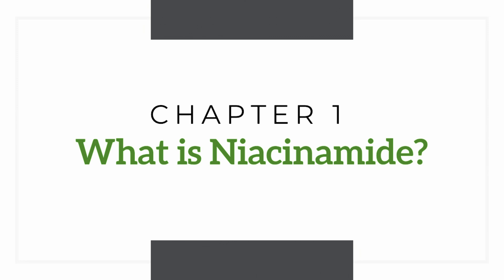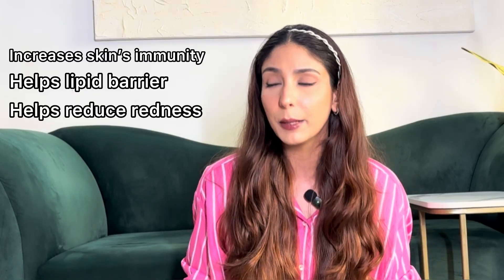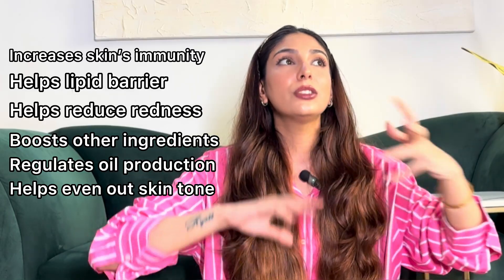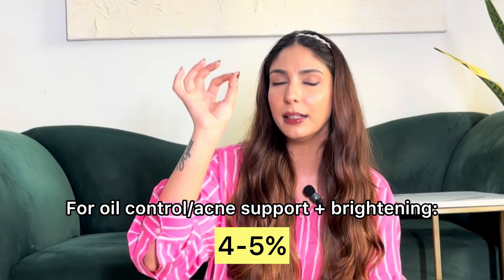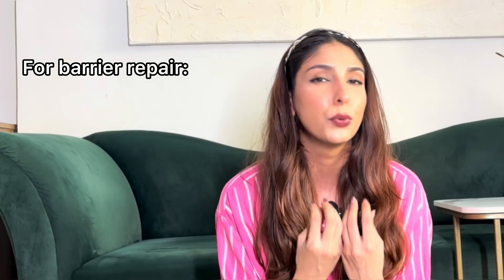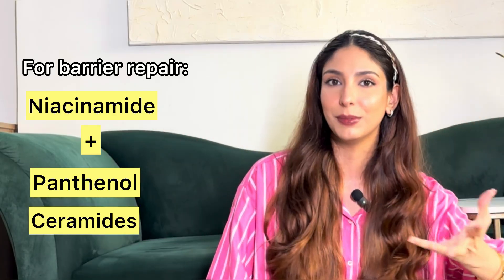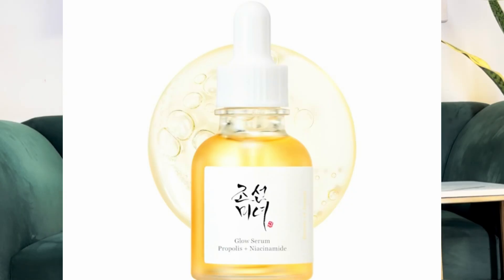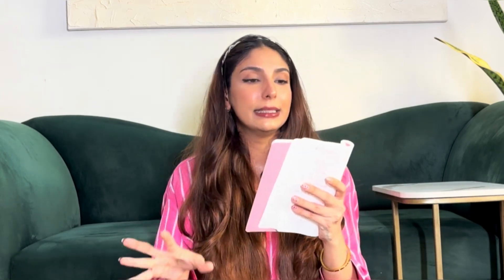The truth about Niacinamide: What works & what doesn't | layer by Layer Ep.4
Welcome back to Layer by Layer ✨ In this episode, we’re breaking down niacinamide — one of the most versatile and effective skincare ingredients.

💡 You’ll learn:
 • What niacinamide actually does for your skin (brightening, oil control, barrier repair & more)
 • The right percentage of niacinamide for different skin concerns
 • How to pair niacinamide with other actives like Vitamin C, retinol, AHAs & BHAs
 • The best niacinamide serums & products worth trying

Whether you’re new to skincare or building a pro-level routine, this guide will help you understand how to make niacinamide work for YOUR skin.

niacinamide, niacinamide serum, niacinamide skincare, niacinamide percentage, niacinamide benefits, how to use niacinamide, niacinamide and vitamin C, niacinamide products